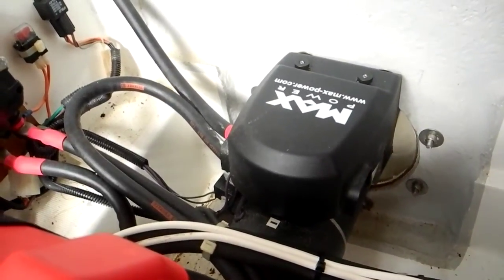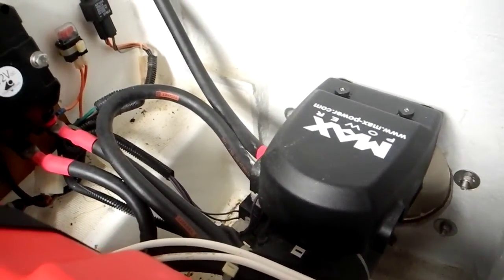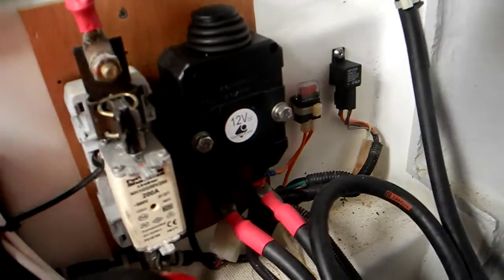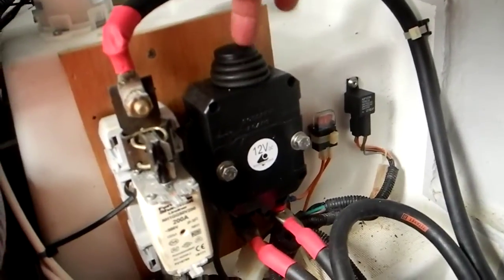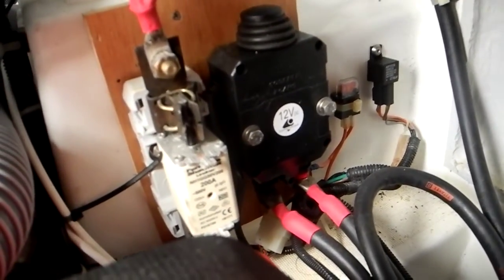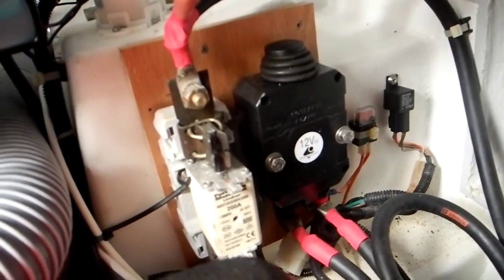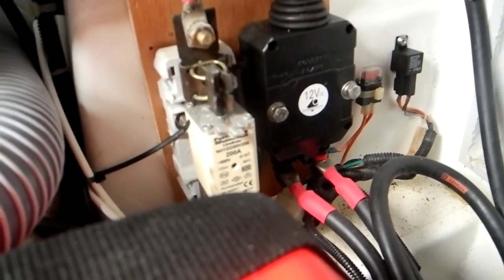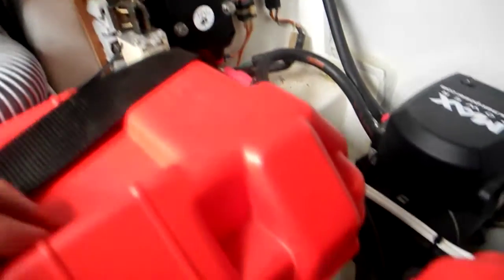Stern Thruster Electrical System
Ask Captain Chris about how this 24 volt stern thruster works. The electrical system powers the thruster motor which gives a boat more maneuverability. The label says 12 volt but it's really 24.